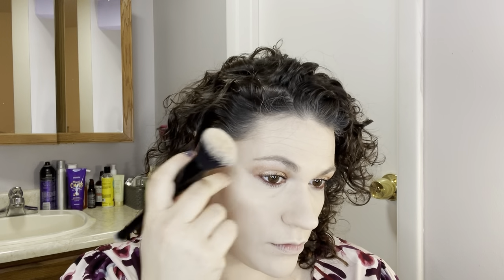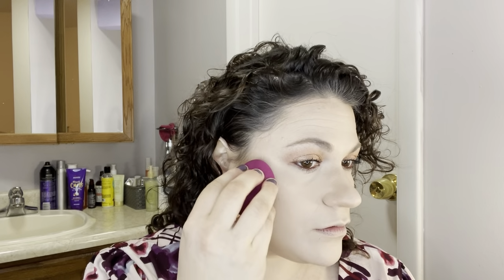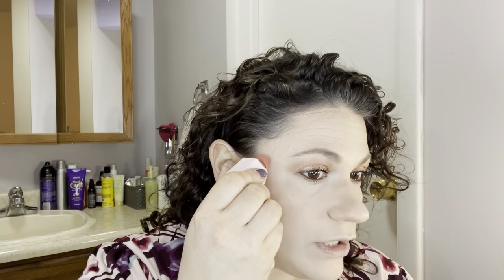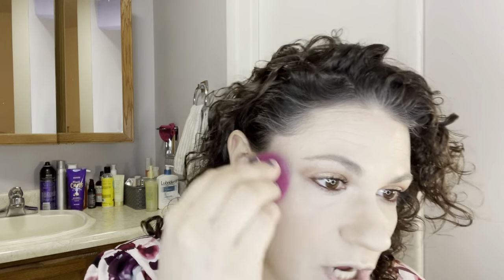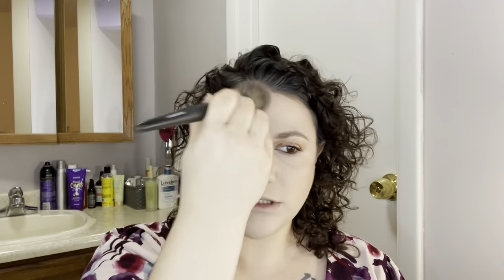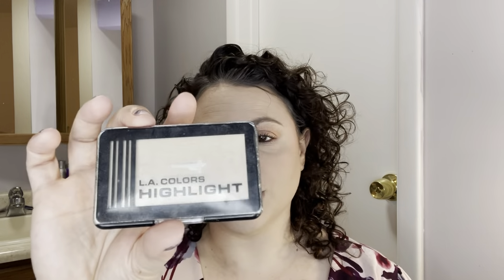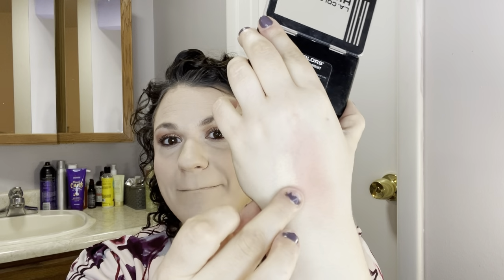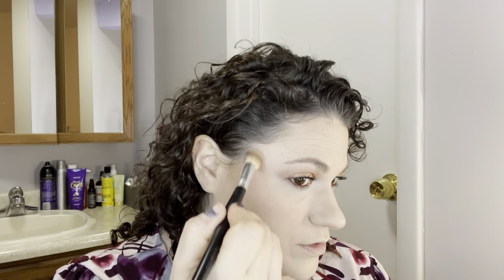FIRST IMPRESSION OF SHEGLAM MAKEUP! SHEIN MAKEUP LINE??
Hello! My name is Ashlie and I love reviewing and trying on all makeup!! My sign is Aquarius.
I am 28 years old and I work at a maximum security prison in upstate New York full-time.
Makeup is an extreme passion of mine. I love to review makeup, demonstrate makeup application, and just everything beauty related! I will always be honest!!
Purple is my favorite color.  I love dogs and horses! Seafood is my favorite food!!
We should all be happy, confident and comfortable in our own skin!